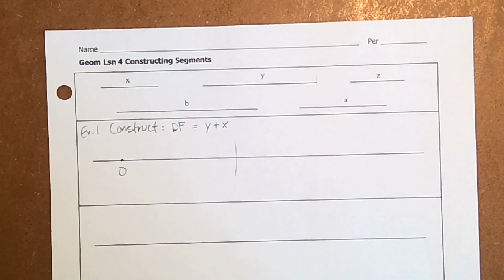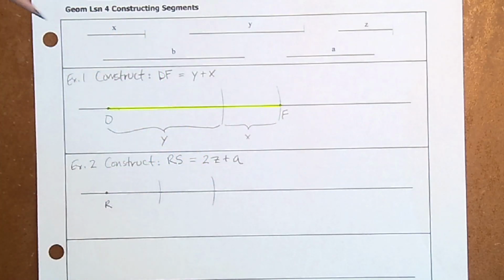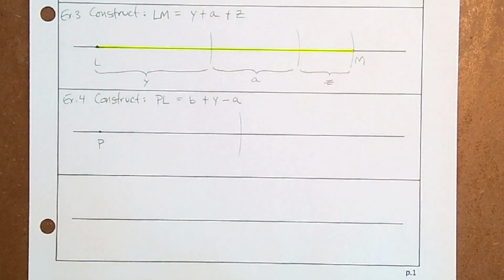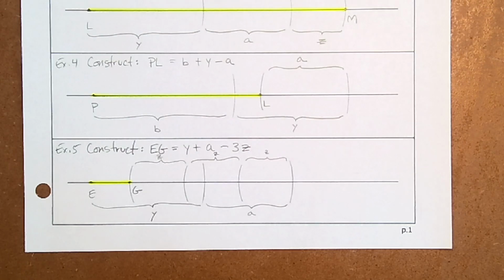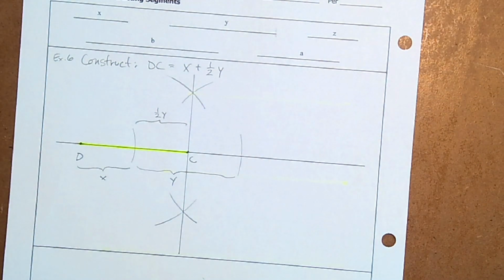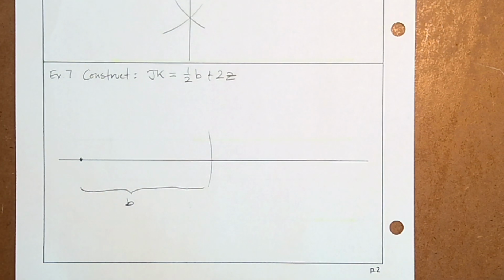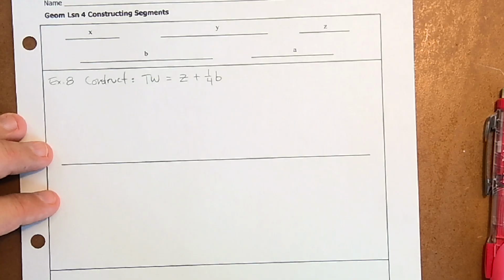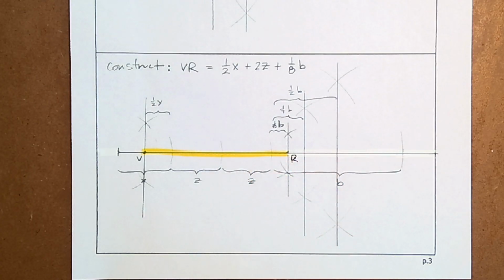WIN 20250918 12 47 42 Pro